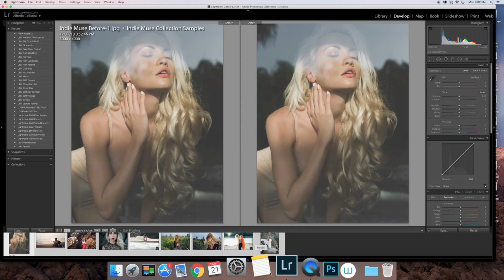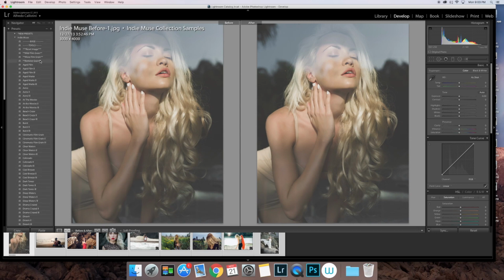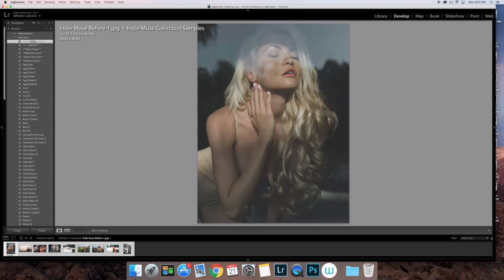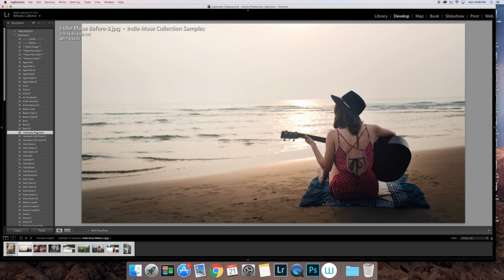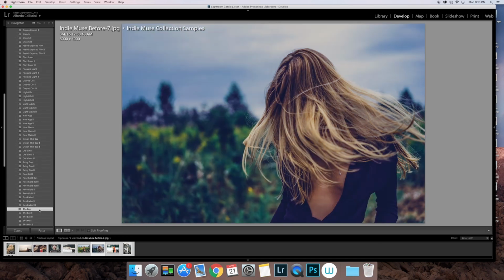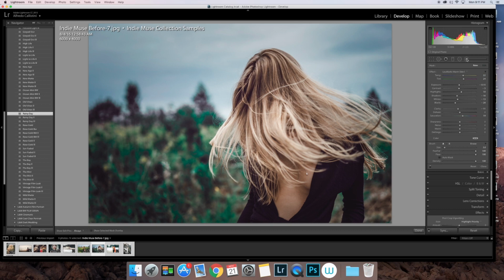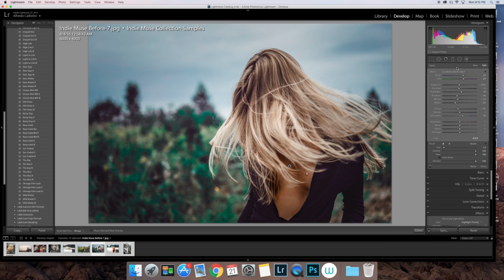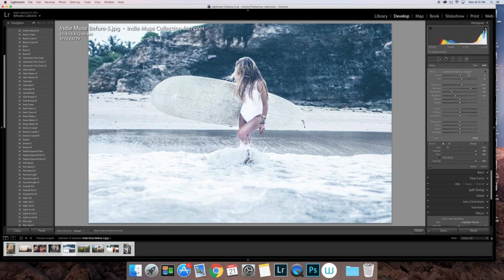How to Use our Indie Muse Lightroom Collection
This video is about our Indie Muse LR Collection. It will help you get the best results with our product. You can purchase this collection at loumarksphoto.etsy.com